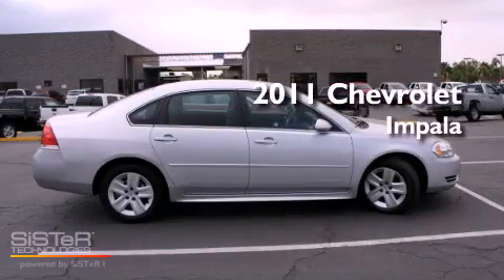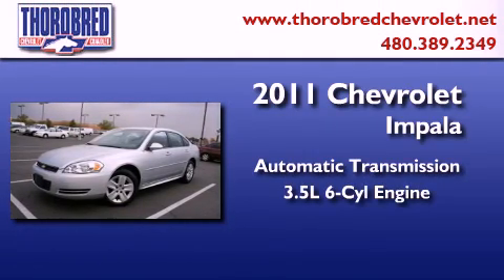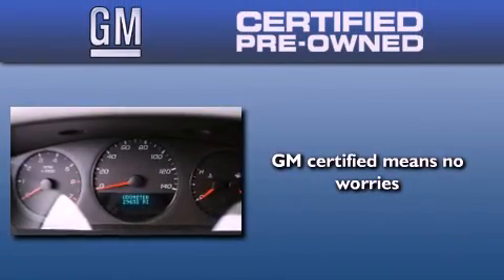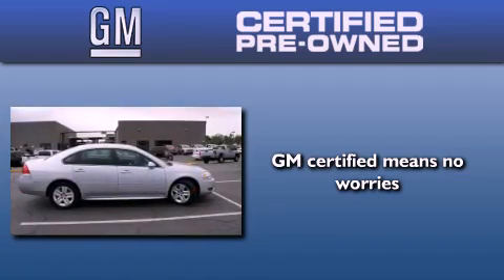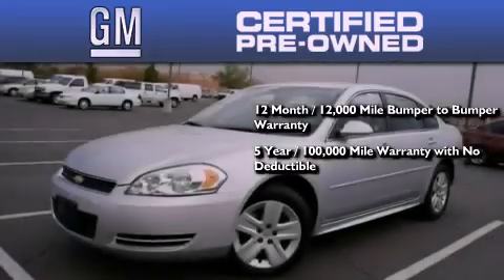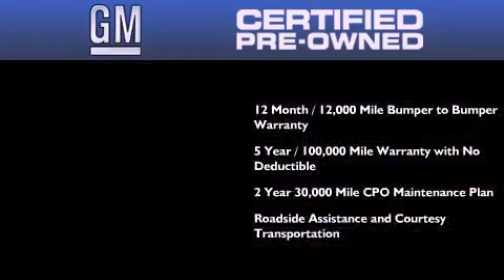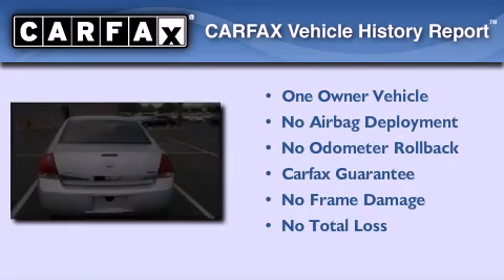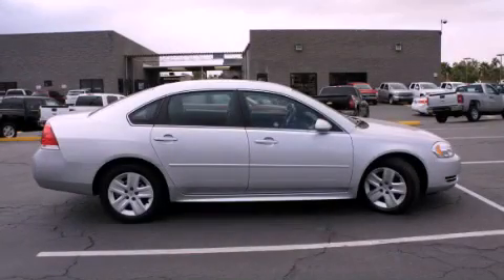2011 Chevrolet Impala Certified Chandler AZ 85225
Year : 2011
 Make : Chevrolet
 Model : Impala
 Engine : 3.5L 6 Cyl. Fuel Injected
 Trans . : Automatic
 Exterior : Silver
 Miles : 29,638

 Stock : 17765

 2121 N. Arizona Avenue